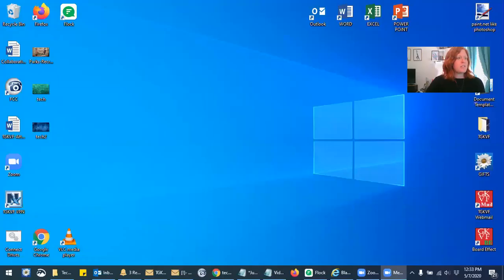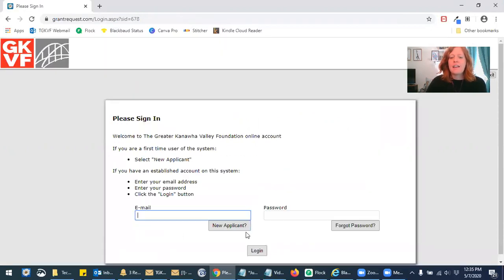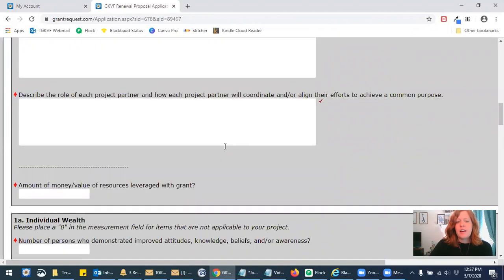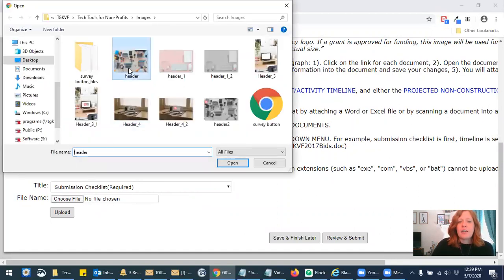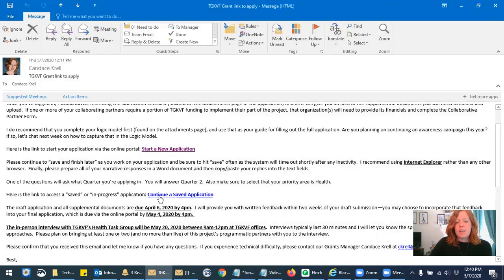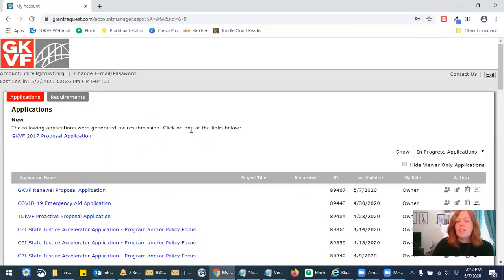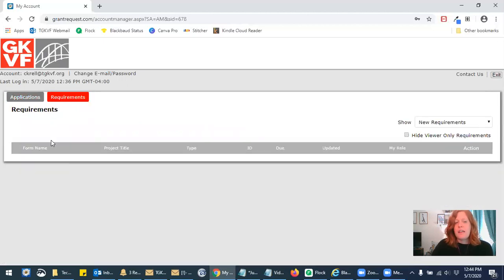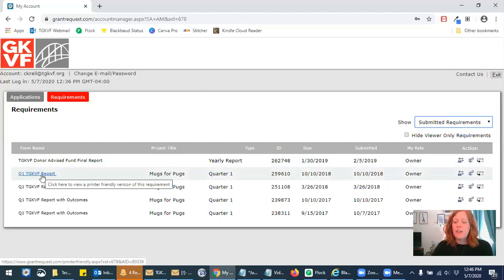Tech Tools for Nonprofits- Navigating Blackbaud Applications May 7, 2020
Hosted by Candace Krell, TGKVF's Grant Manager,  this video covers TGKVF application and reporting pitfalls.  This is the first in a series of Tech Tool videos hosted by Candace.